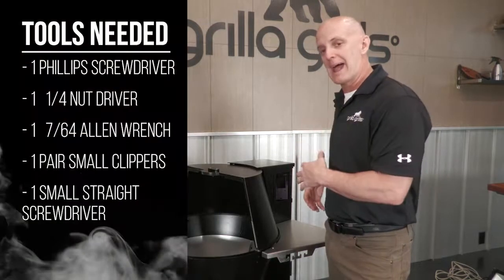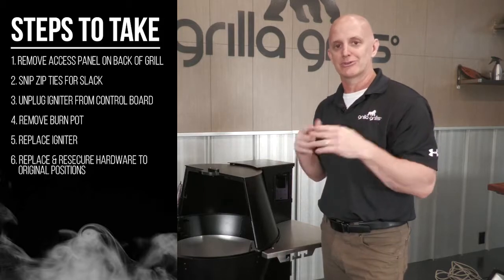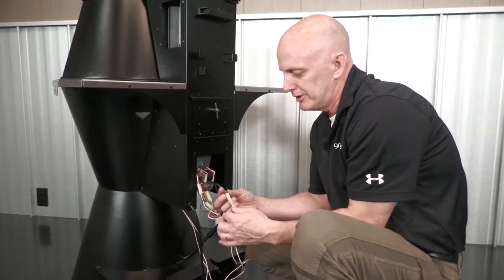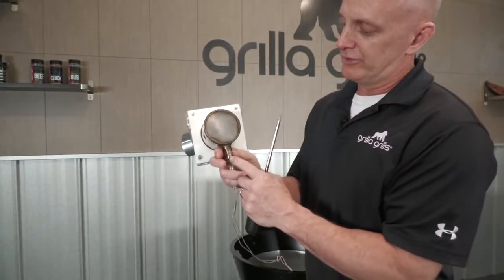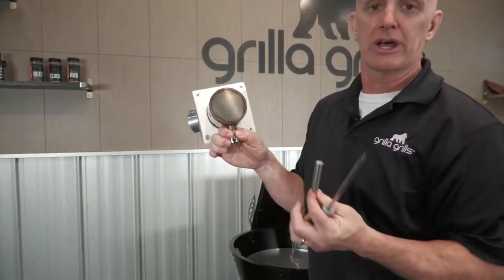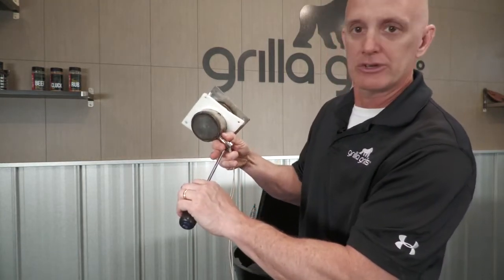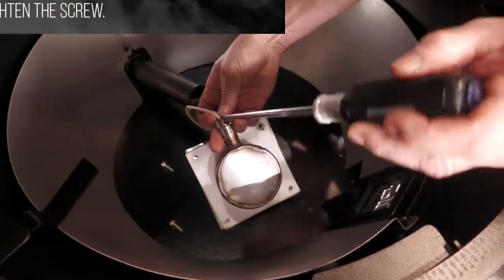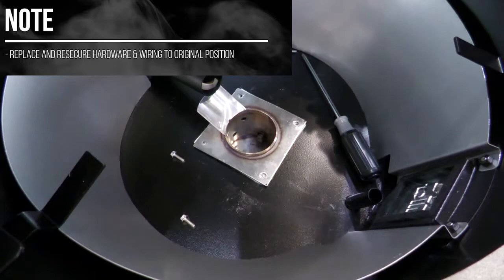How to Replace a Grilla Igniter | Maintenance with Grilla Grills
In this video Mark Graham showcases how to access and replace a Grilla igniter.